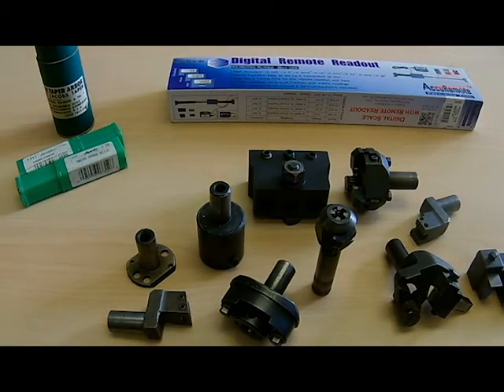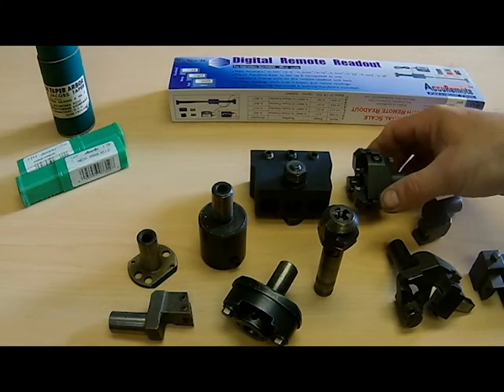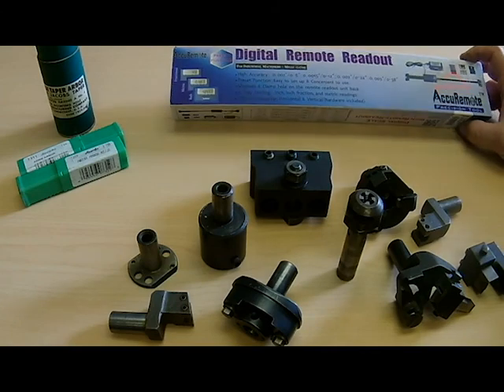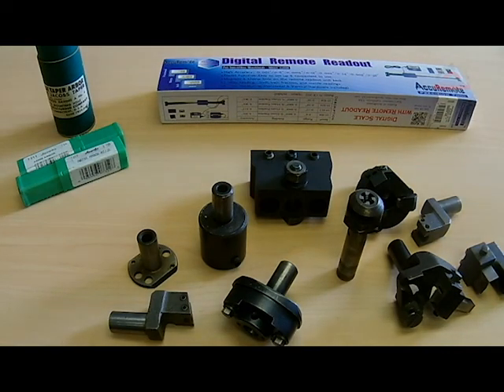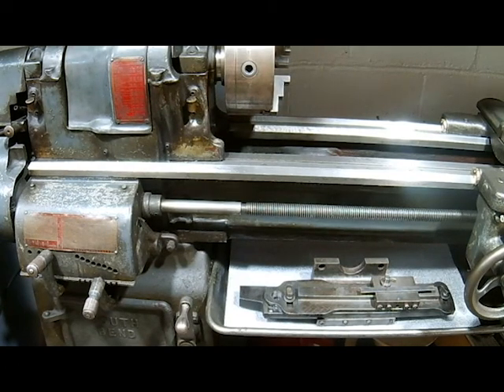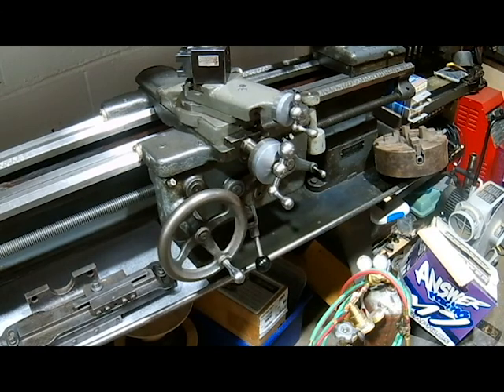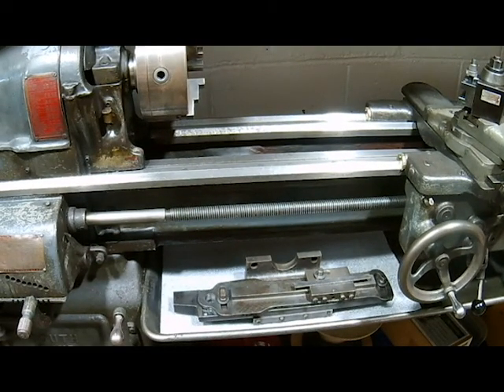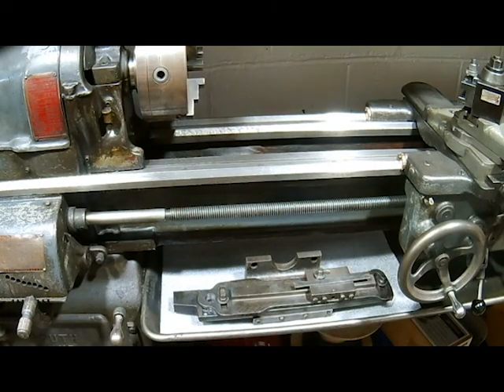Shop Talk 1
Upcoming projects including Turret holders, Accusize DRO Kit, & Progress on the South Bend 13" Lathe